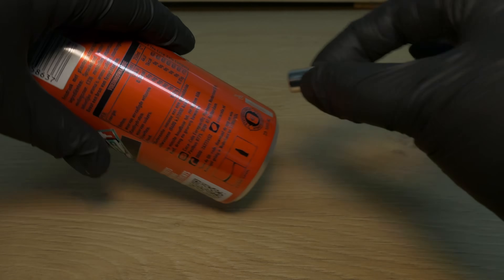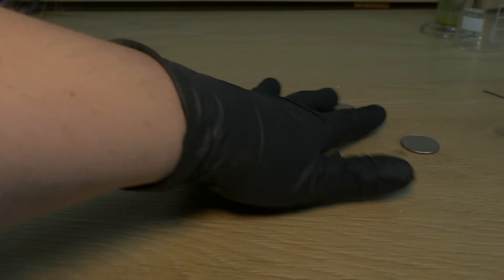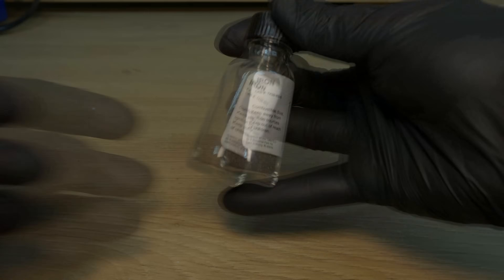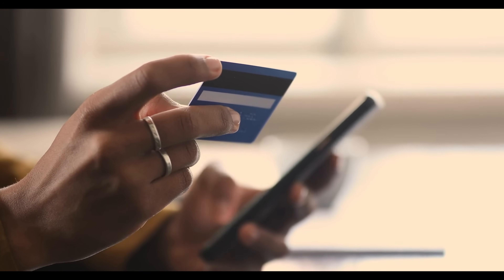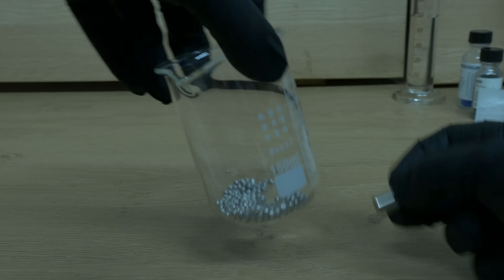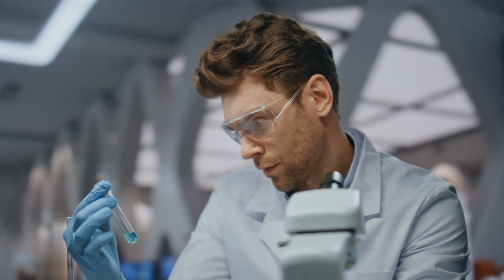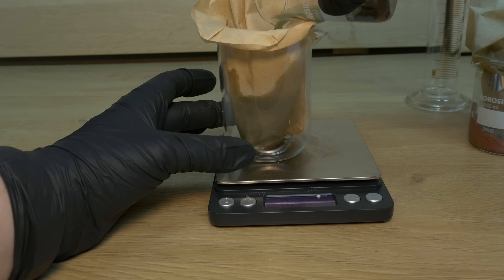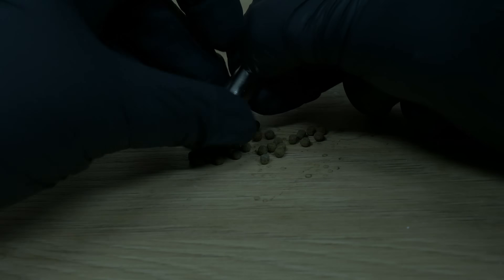The Illusion That Makes Metals Look Magnetic🧲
What if we told you that you can make a non-magnetic metal look magnetic — with just a simple chemical reaction? In this experiment, we take ordinary magnesium and turn it into what seems like a magnetic metal. But here’s the twist: it’s all an illusion based on surface science!

Join us for a crash course in magnetism as we explore atomic spin, surface coatings, and how industries use similar tricks to create magnetic ink, hard drives, and even smart medical tools.

This experiment isn’t just cool to watch — it reveals the powerful idea that changing a surface can completely change how something behaves.

🔬 Safe, classroom-friendly demonstration
🧲 Visual explanation of atomic magnetism
🏭 Real-world examples from electronics to medicine
🎓 Perfect for STEM education, science fairs, or just satisfying your curiosity

Chapters:

00:00 - 00:53 - Introduction Magnetism
00:54 - 04:37 - Magnetic Materials
04:38 - 06:19 - Short History of Magnetism
06:20 - 08:44 - Deep dive Into oxidizer applications
08:45 - 15:07 - Magnetic Coating experiment
15:08 - 15:57 - Conclusion

Click on the link if you want your own Chemistry Set

Want to grow your YouTube channel? Check out vidIQ, the tool I use to optimize my videos!